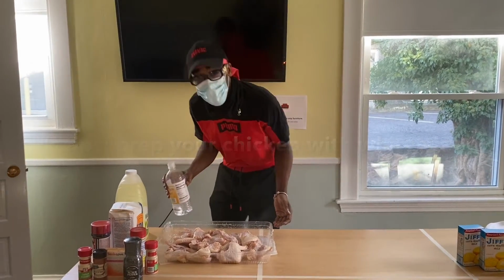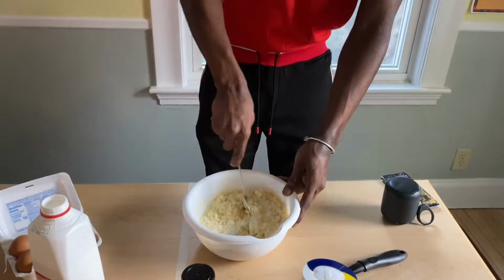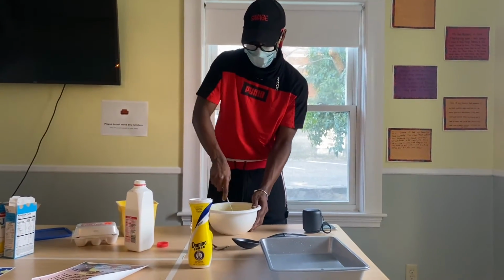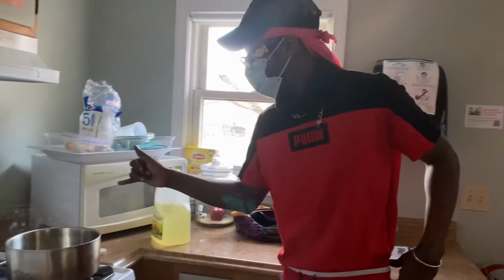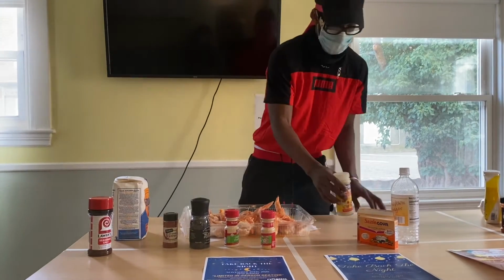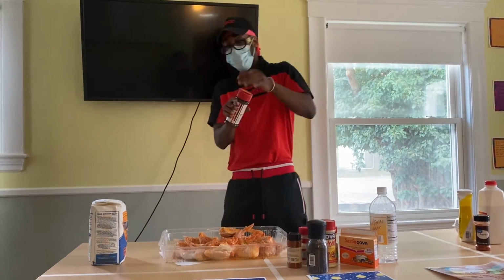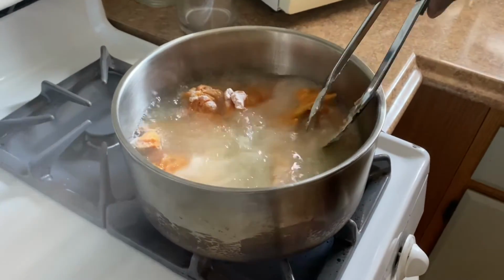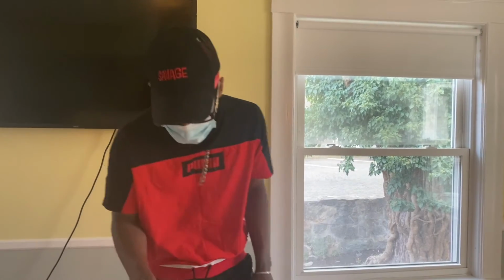IC3 EATS: Cooking With Xay - Fried Chicken Wings and Cornbread.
IC3 Intern Xay gives us the honor of teaching us his family fried chicken and cornbread recipes. WARNING: Don't watch hungry. Or do, then cook this.
The Donahue Institute at Lasell University has created a space for students of Lasell to bring themselves fully and feel welcomed and accepted no matter what. The Donahue Institute hosts many events throughout the academic school year that celebrate culture, and discuss important topics. With the uncertainty of the Covid-19 pandemic, our large events bearing culturally traditional foods and our group discussions will look different. We created this channel to share content at this time. You can expect all sorts of content created by our student workers and interns celebrating our personal identities and speaking out on social injustice.

Facebook: Lasell U Donahue Institute